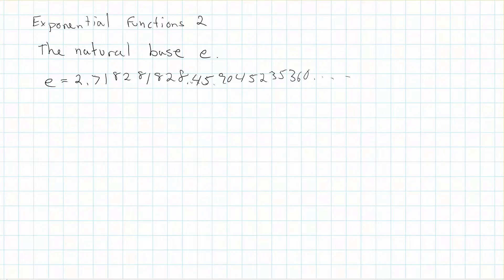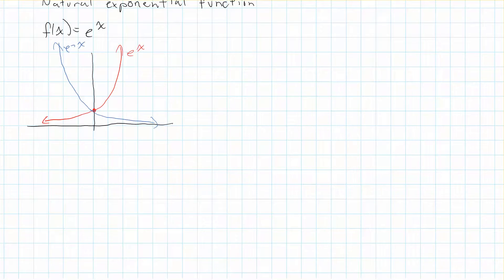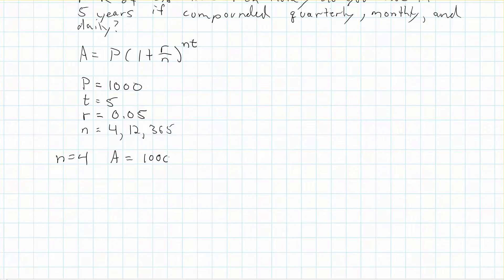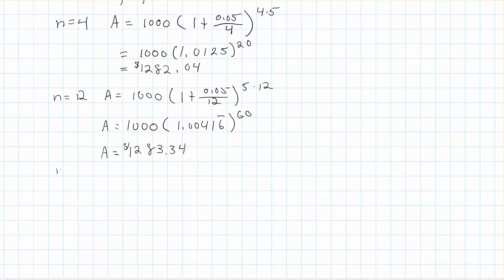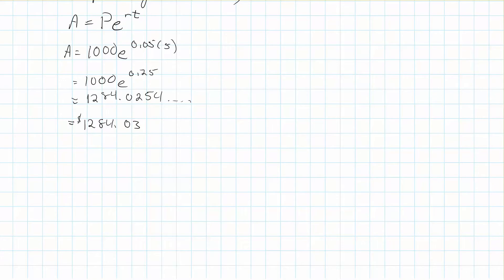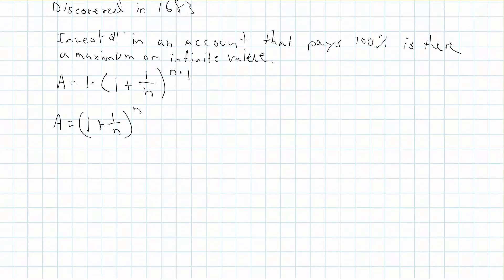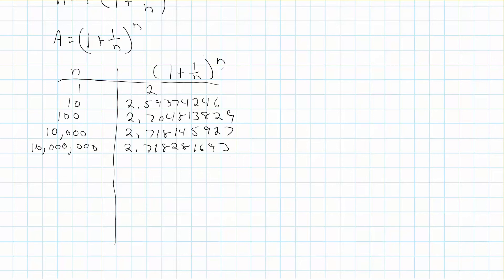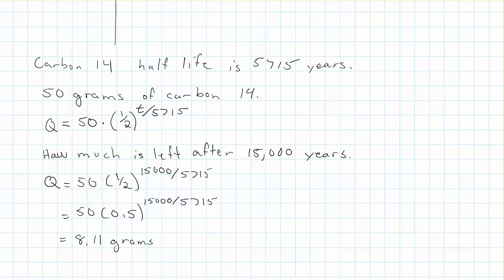05 01 Exponential functions2